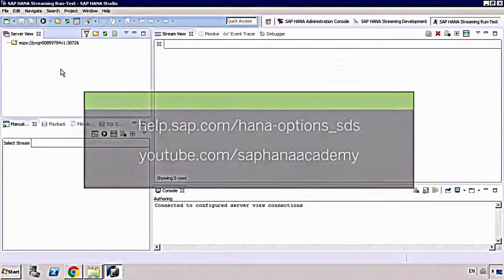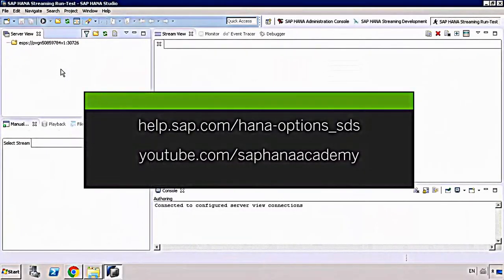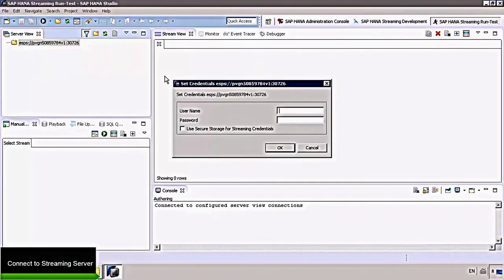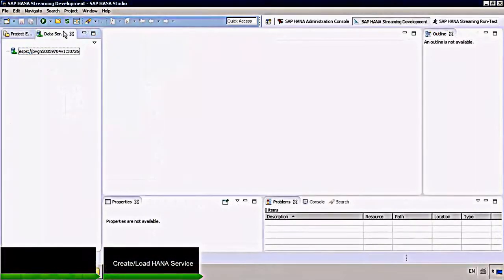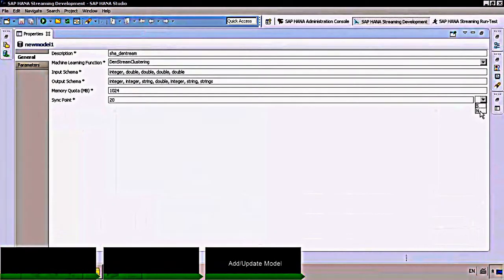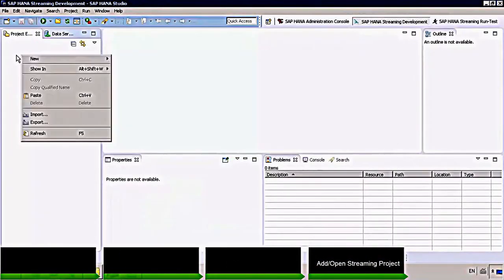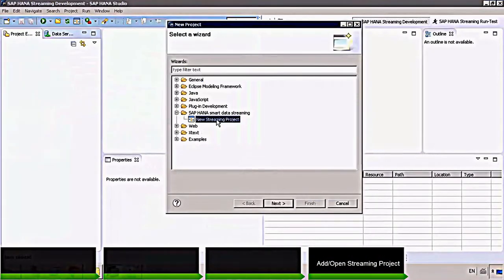SAP tutorial online study